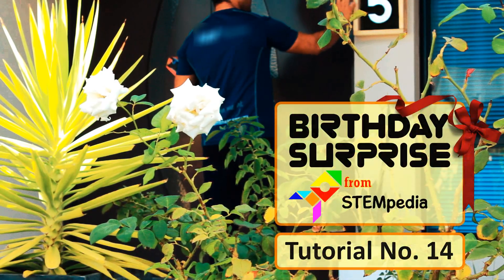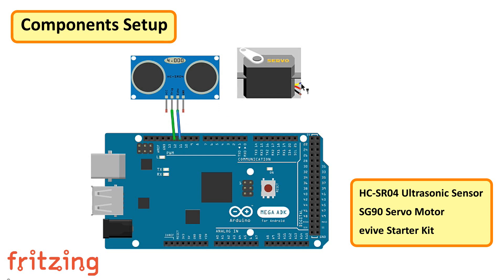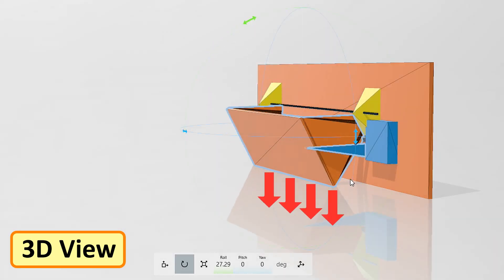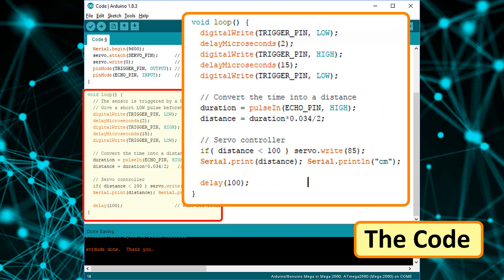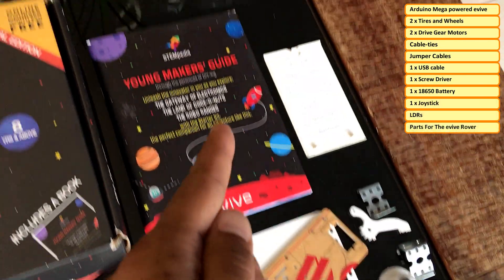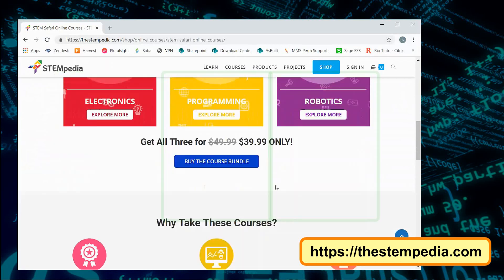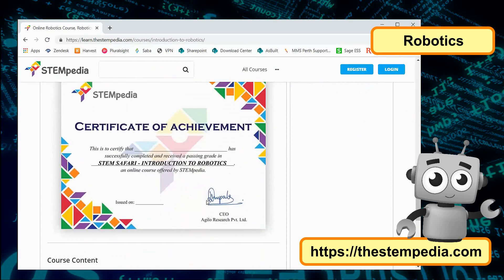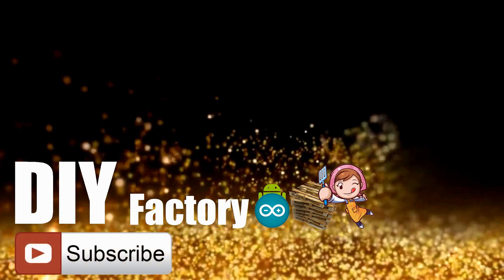Birthday Surprise With Arduino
In a world where everything is new and interesting, surprises make your life awesome. It is a perfect way to add a spark to a dull week and make it fun. One way to give a smile on someone's face is by giving them a small gift. There is nothing like a gift that can bring a smile on someone's face and your own.
Electronics and love, are like the north-pole and the north-pole, the only correlation between them is that they always repel each other. BUT, STEMpedia has given a new definition to love by combining love with electronics. By using this EVIVE STARTER KIT I am going to give a small surprise to my partner on her birthday.
Learn the basics of new-age tech, build countless projects, program robots, and become the innovator you’re destined to be!